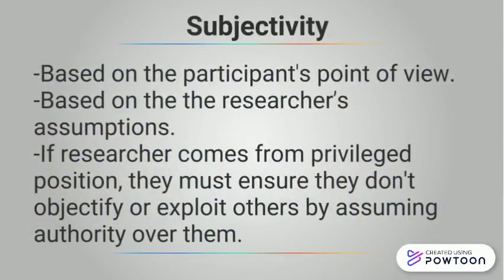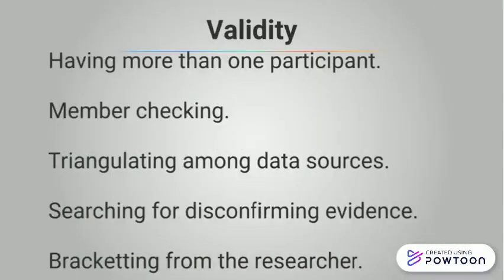Narrative Presentation by Amy Myers & Obi Chukwu